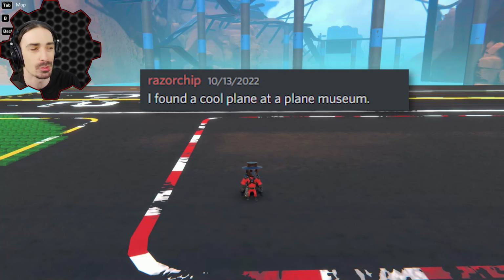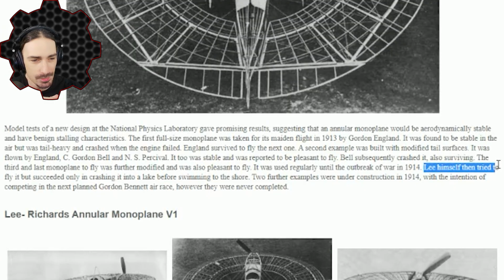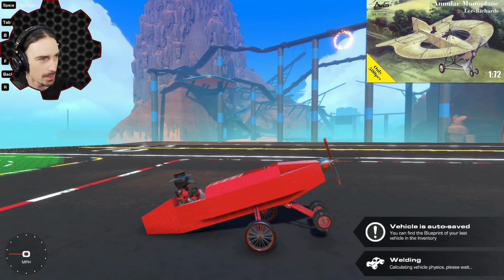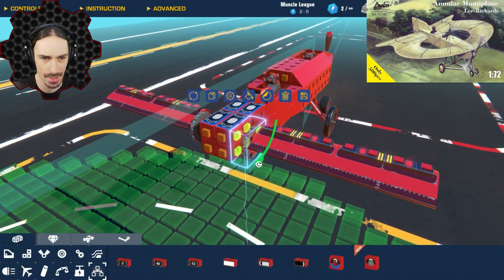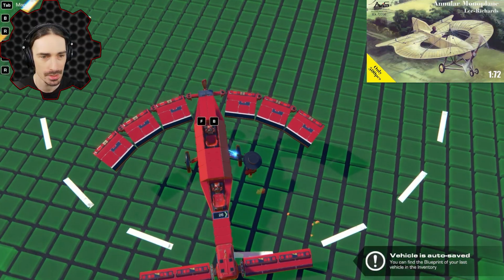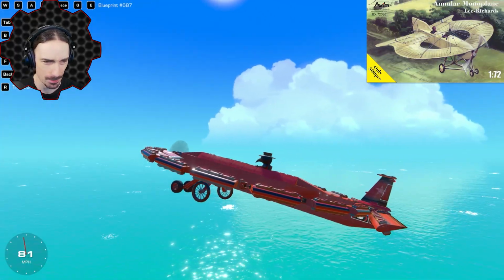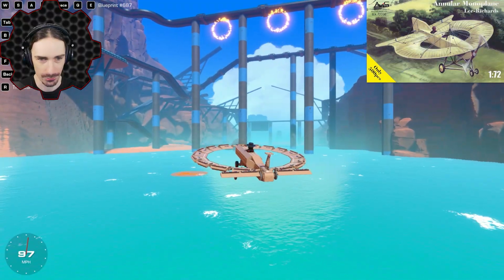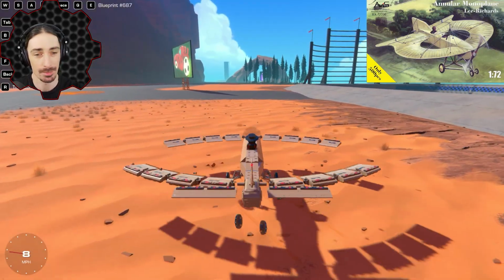This Circular Wing Design Actually Existed, But Was It Good?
Welcome to another episode of Trailmakers! Today I am attempting to recreate the Lee-Richards Annular Monoplane.  An annular wing is a circular-shaped wing.  Supposedly this plane was easy to control and pleasant to fly. But the stories seem to have some conflicting information